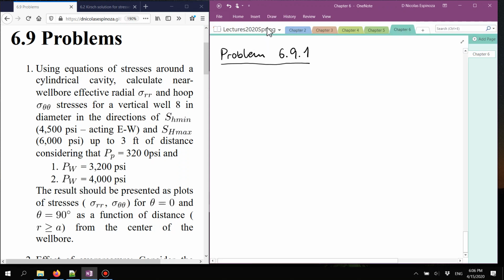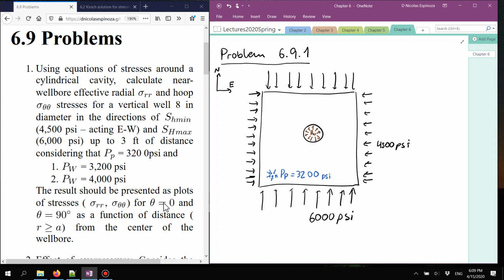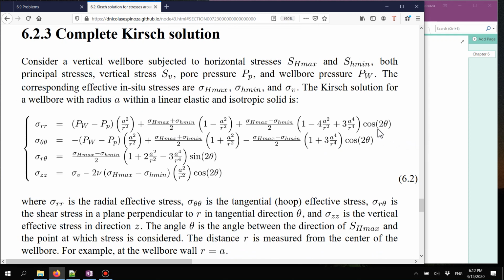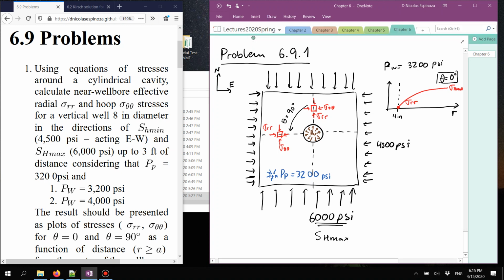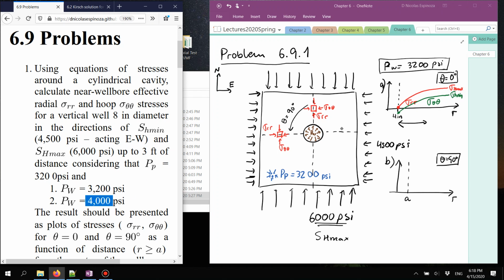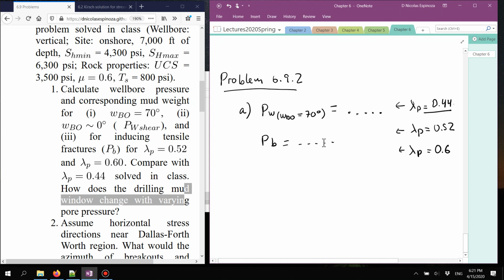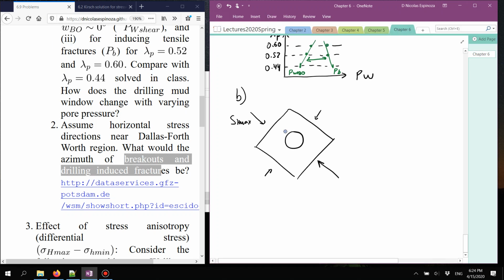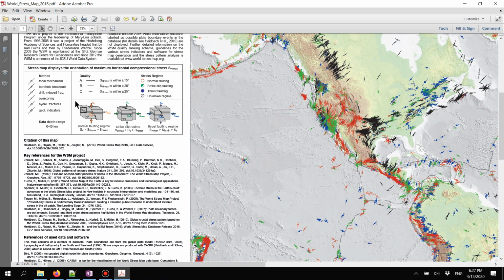L0416b Wellbore stability problems: hints for solving problems 6.9.1 and 6.9.2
This is a video recording of Lecture 21-part-b of PGE 334 Reservoir Geomechanics (Spring 2020) delivered remotely on April 16, 2020, at The University of Texas at Austin by D. Nicolas Espinoza

Topics covered: stresses around wellbores, determination of mud window with P_wBO and P_b.